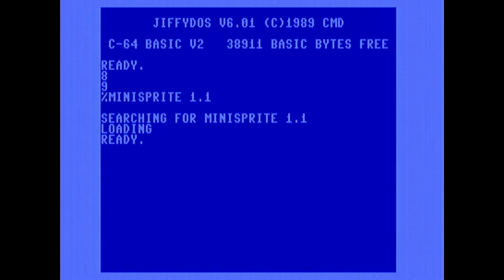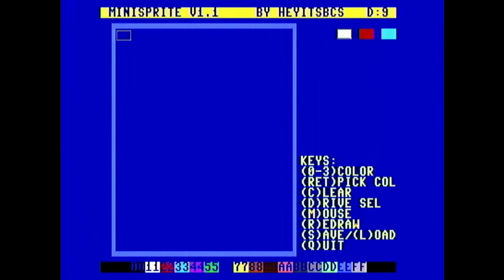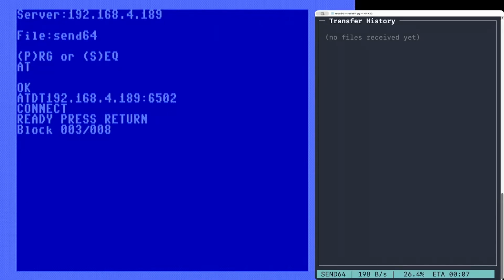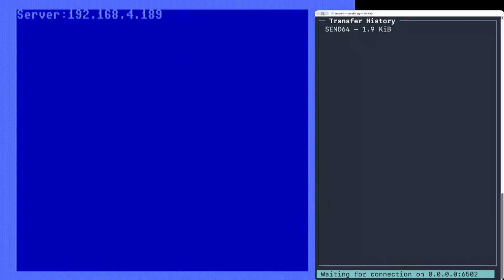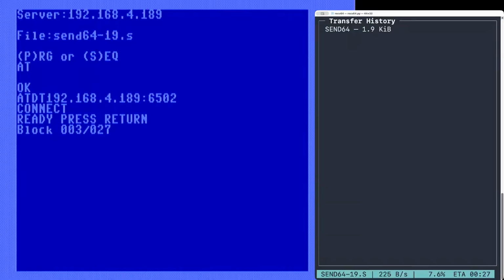C64 updates for Minisprite and SEND64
In this video I go over the updates to Minisprite 1.1 and the latest release of SEND64/recv64. Minisprite 1.1 adds a requested border around the drawing area, and the load feature. SEND64 adds an updated send progress display and the ability to send multiple files.